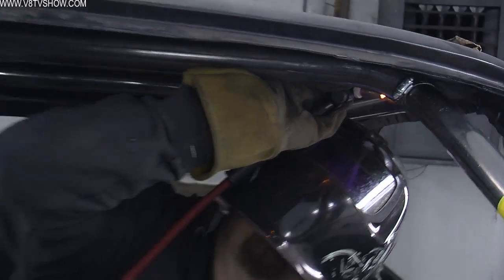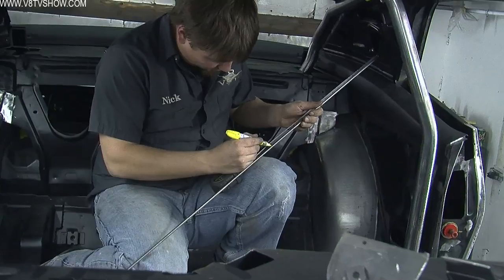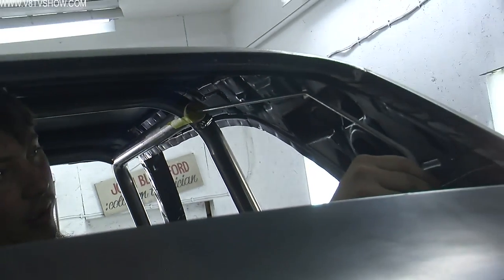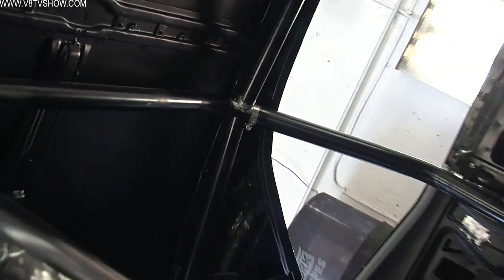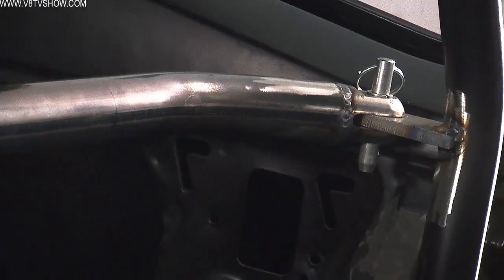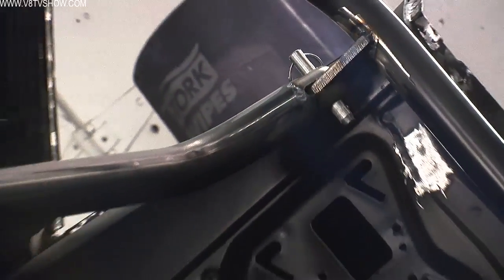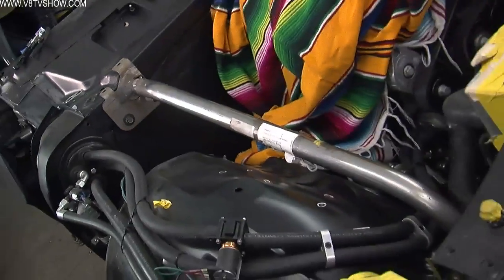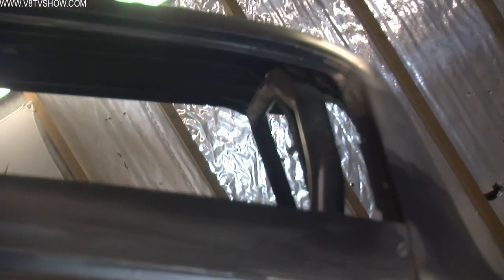1969 Camaro "Lou's Change" Chassis Works Roll Cage Install Video pt.2 V8TV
1969 Camaro "Lou's Change" Chassis Works Roll Cage Install Video pt.2 V8TV

In this video, we're installing a Chassis Works roll cage into our 1969 Camaro called Lou's Change.    This is part 2 of the 2-part series.

V8 Speed & Resto Shop is a full-service classic car and muscle car restoration service ready to perform everything from simple maintenance on vintage cars to full frame off restorations and modifications.    Weather you are seeking a stock restoration, a pro-touring muscle car, or a custom restomod, the V8 Speed & Resto Shop in Red Bud, IL, can help.